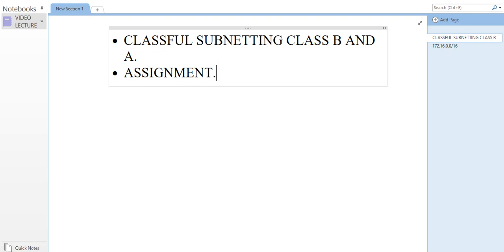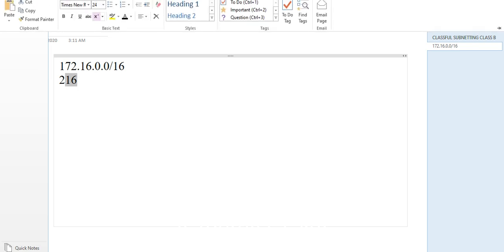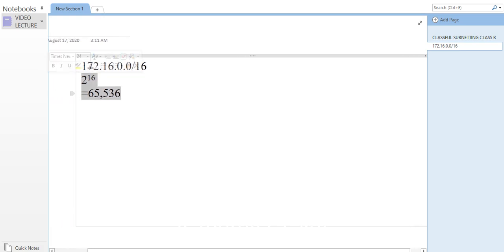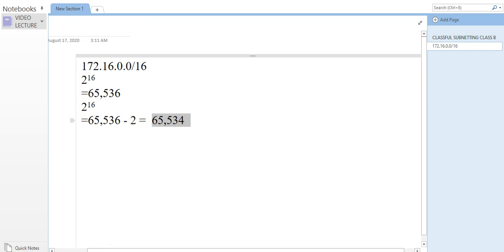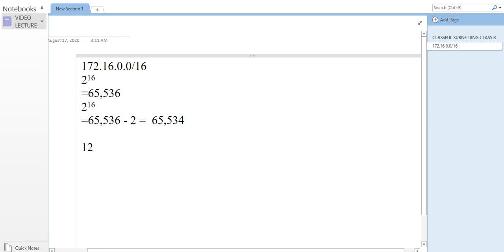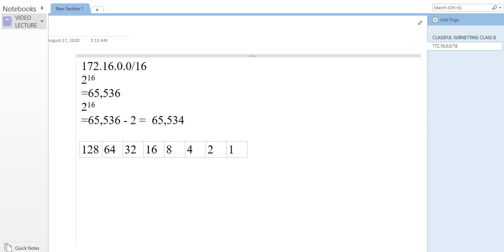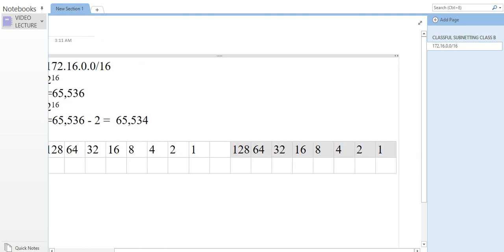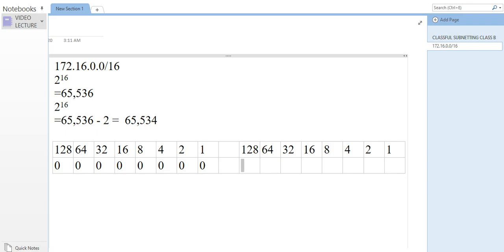CLASS B AND A SUBNETTING P-1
learn classful subnetting